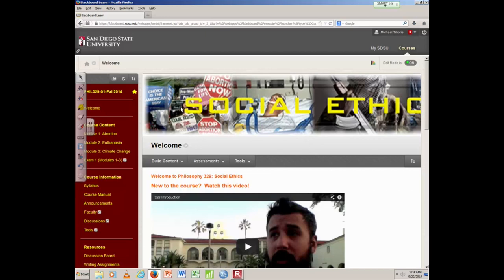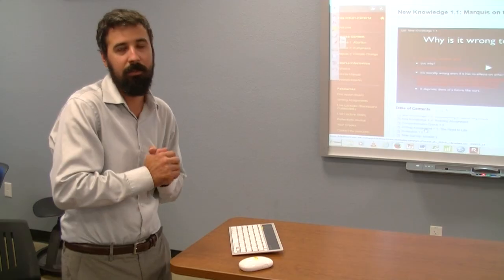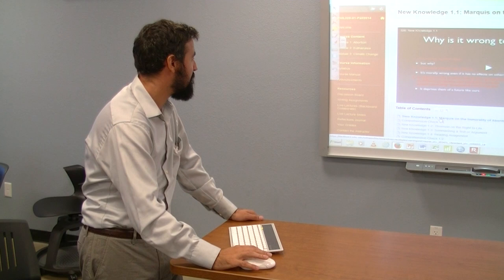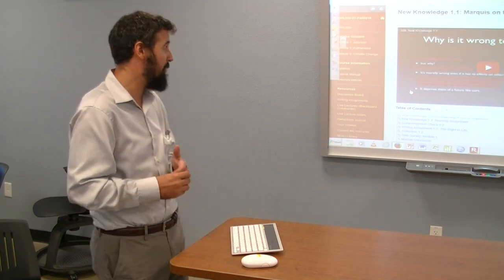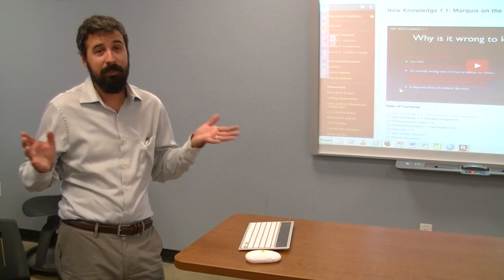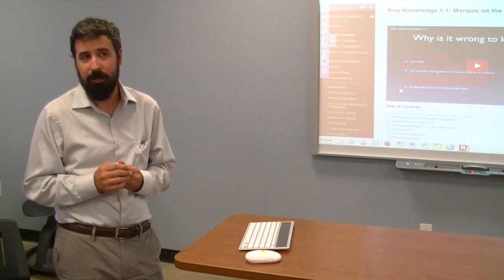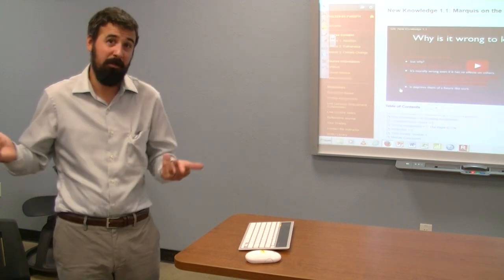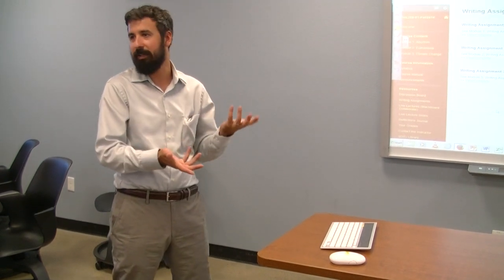Michael Tiboris debriefs his first online Philosophy course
Dr. Michael Tiboris of the SDSU Philosophy Department reports on the successes and challenges offering his first fully online course in summer, 2014.